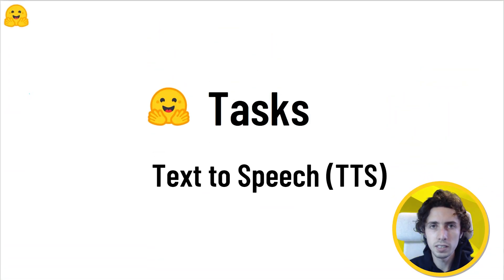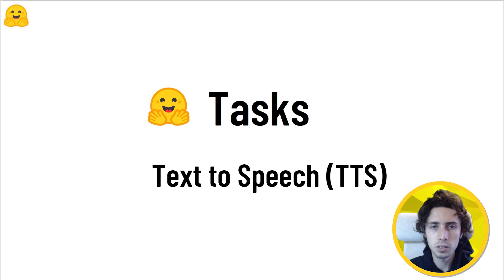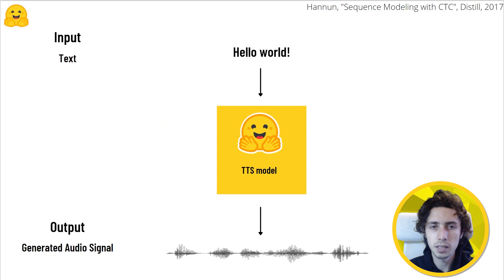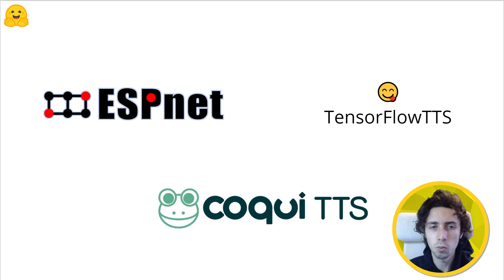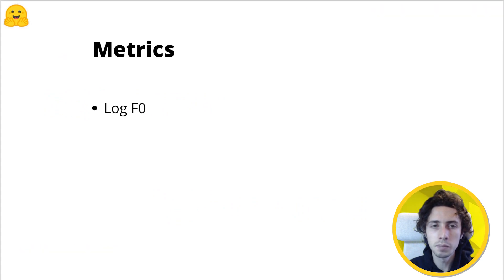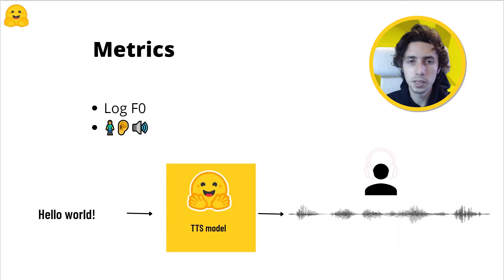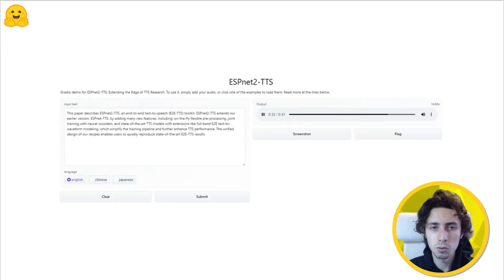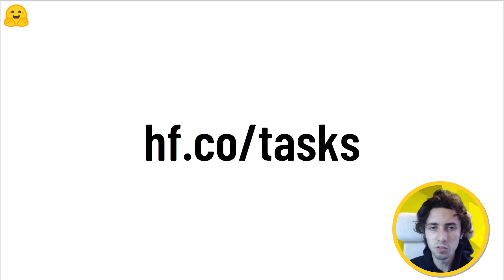🤗 Tasks: Text to Speech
An overview of the Text to Speech task.
Check out hf.co/tasks/text-to-speech for more information about Text to Speech task.
Have a question? Checkout the forums